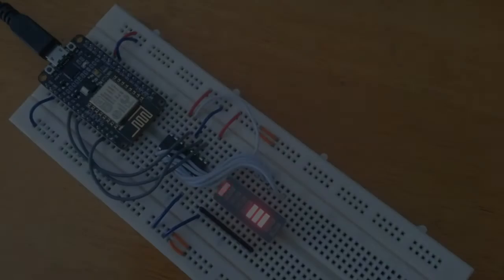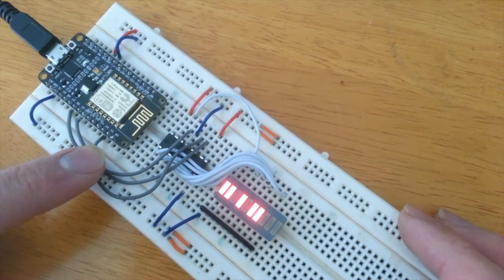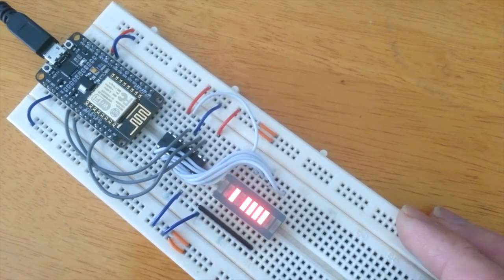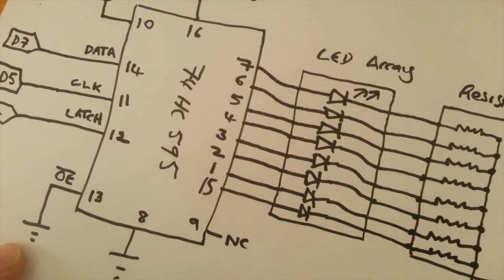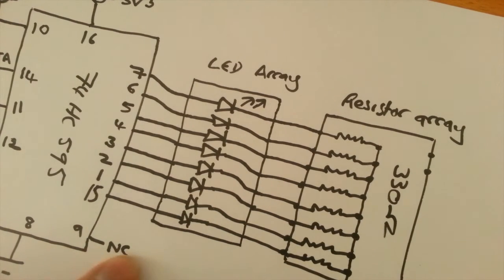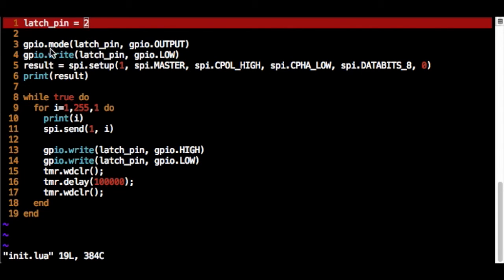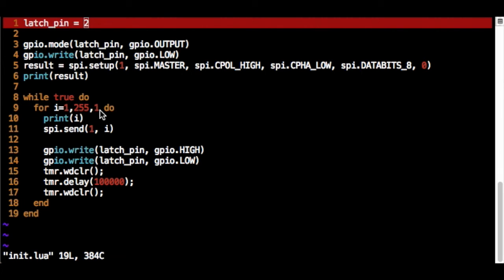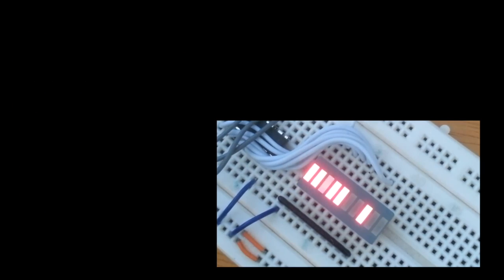Getting extra outputs on the NodeMCU (ESP8266) with a 74HC595 shift register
I use the SPI port on the NodeMCU (ESP8266) development kit to drive a 74HC595 8-bit shift register IC. This technique can be used to get 8 outputs using just three GPIO pins on the ESP8266.

I show the breadboarded configuration, the circuit diagram, and the Lua code needed to drive the shift register.